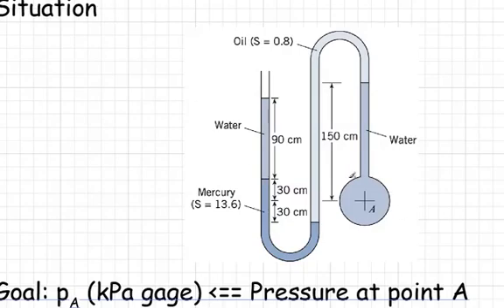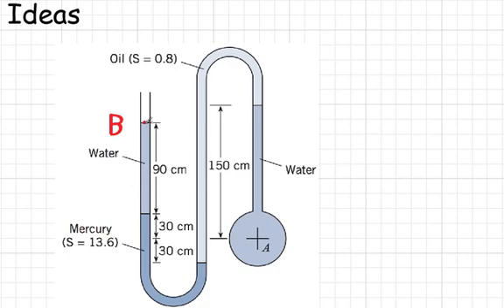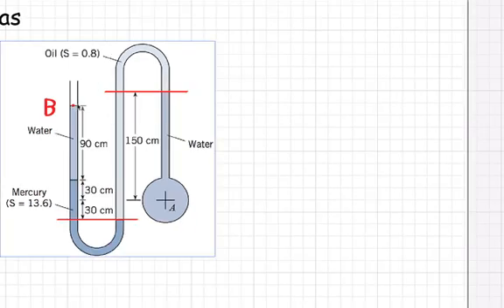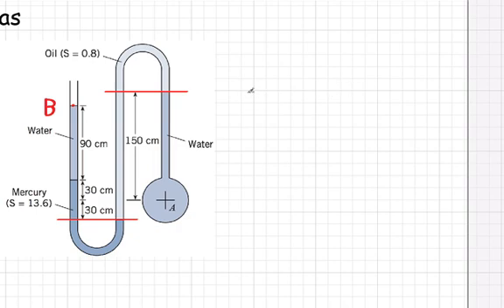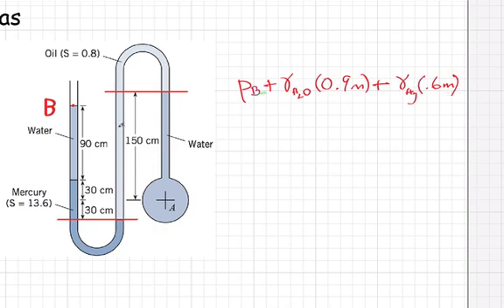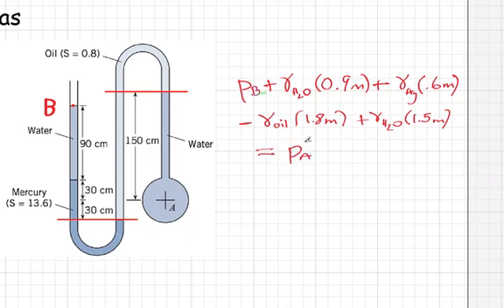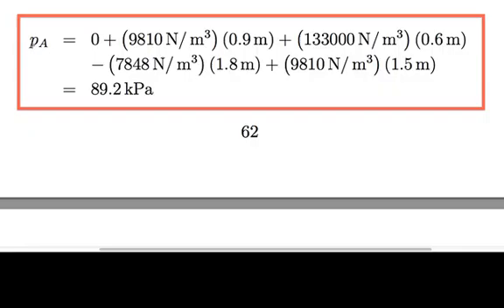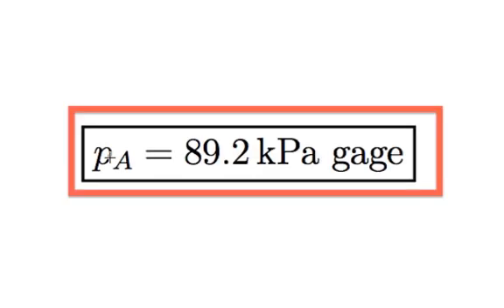manometer-problem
This example shows how to apply the manometer equation to a problem involving three liquids.